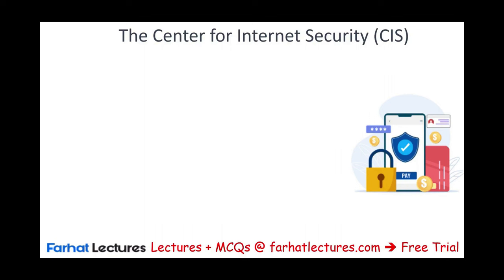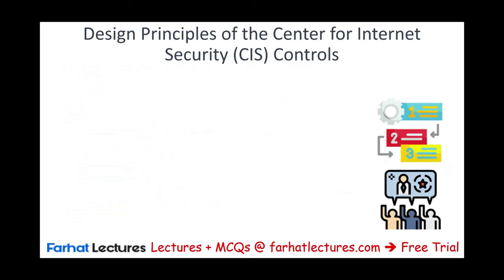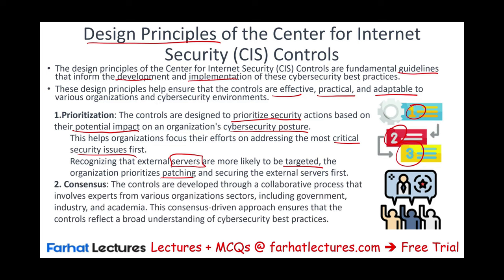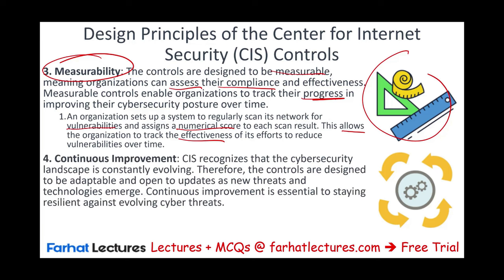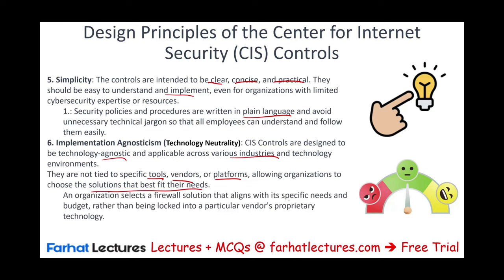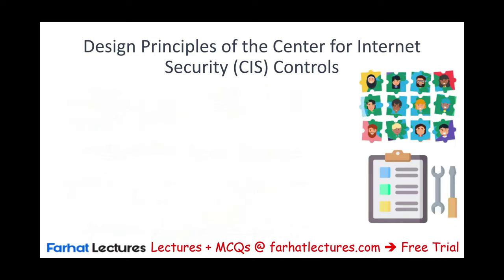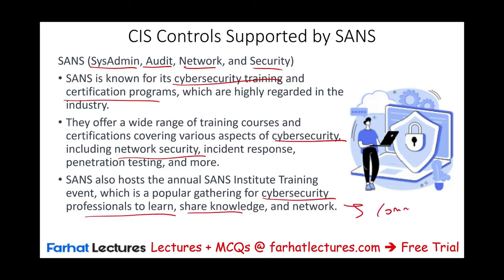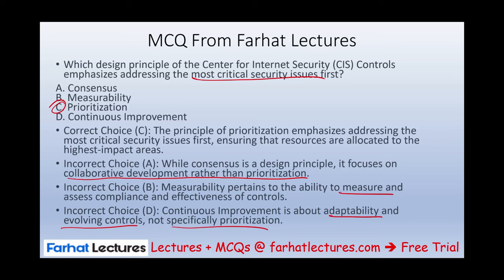Introduction to Center for Internet Security. Information Systems and Controls. CPA Exam 2024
IN this video, I explain the role of the Center for Internet Security.

The Center for Internet Security (CIS) is a nonprofit organization that focuses on improving cybersecurity readiness and response for both the public and private sectors. CIS was founded in 2000 and is headquartered in New York, USA. Its mission is to enhance the cybersecurity posture of organizations and individuals by providing a wide range of tools, best practices, guidelines, and services.

Key aspects and activities of the Center for Internet Security include:

CIS Controls: CIS is well-known for its "CIS Controls," which are a set of prioritized best practices for organizations to improve their cybersecurity defenses. These controls are regularly updated to adapt to the evolving threat landscape.

CIS Benchmarks: CIS provides security configuration benchmarks for various operating systems, software, and devices. These benchmarks offer guidelines on how to securely configure and maintain these systems to reduce vulnerabilities.

CIS Critical Security Controls: These controls offer a framework for organizations to prioritize and implement cybersecurity measures effectively. They are divided into three implementation groups, making it easier for organizations to adopt them at a pace that suits their needs.

CIS CyberMarket: CIS offers a marketplace that provides access to cybersecurity tools and services from trusted vendors. It helps organizations find and procure the solutions they need to enhance their security posture.

CIS-CAT: The CIS Configuration Assessment Tool (CIS-CAT) is a software tool designed to assess an organization's conformance to the CIS Benchmarks. It helps organizations identify and address configuration issues that may pose security risks.

CIS Cybersecurity Services: CIS offers various cybersecurity services, including incident response, security assessments, and consulting services, to help organizations improve their security practices.

CIS Community: The organization fosters a community of cybersecurity professionals and organizations, encouraging collaboration and information sharing to enhance overall cybersecurity.

CIS plays a crucial role in promoting cybersecurity best practices and standards, helping organizations protect their digital assets and data from cyber threats. It collaborates with government agencies, businesses, and other cybersecurity organizations to create a more secure digital environment.